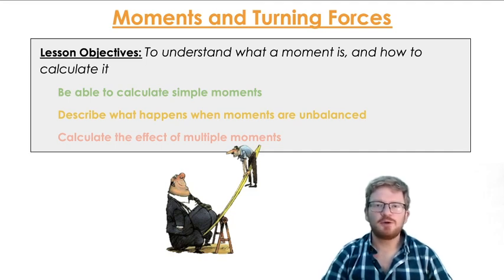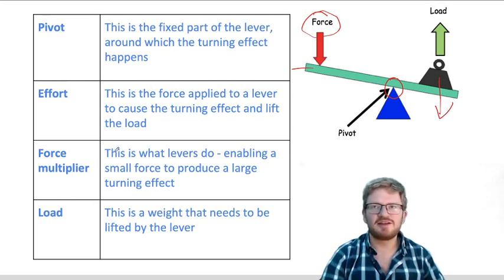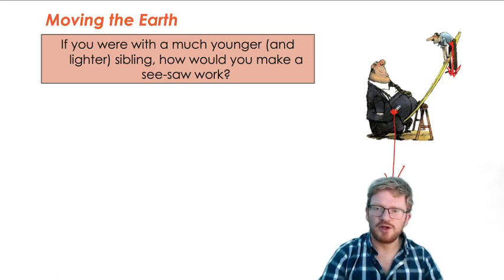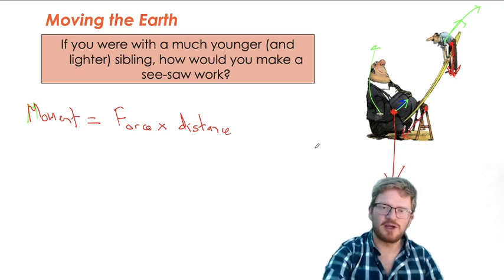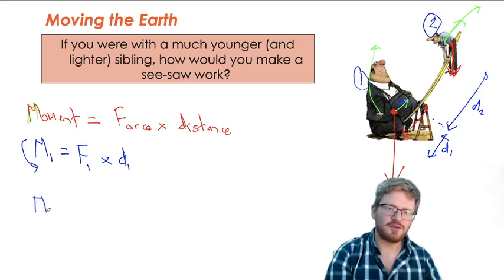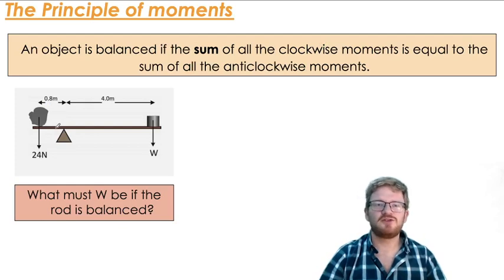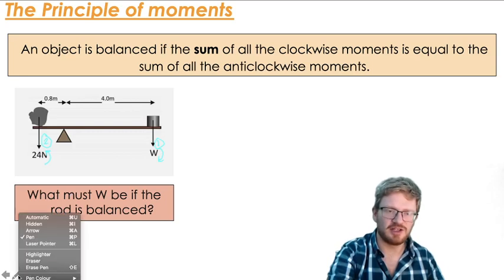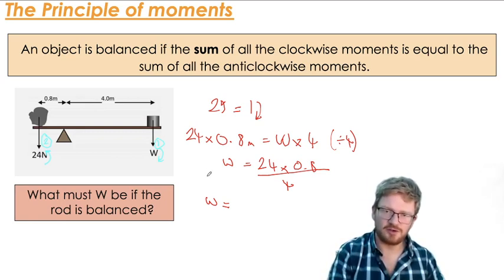CIE IGCSE Physics Moments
This video covers what you need to know about moments and turning forces for the CIE IGCSE Physics course.